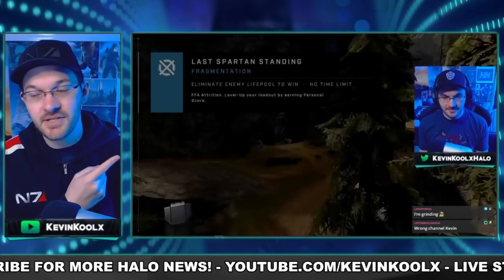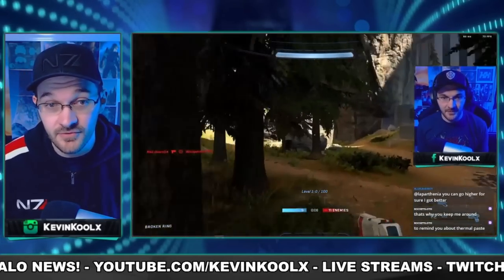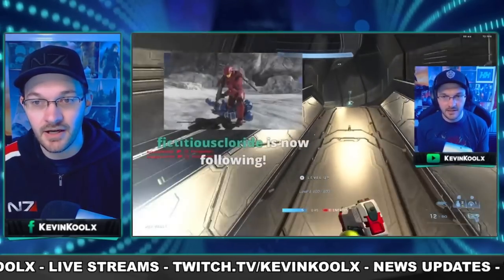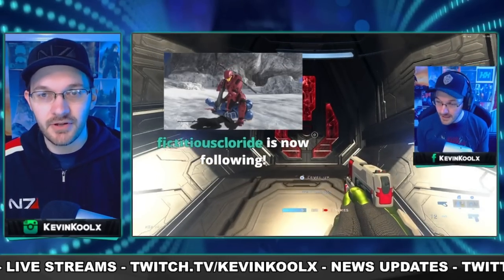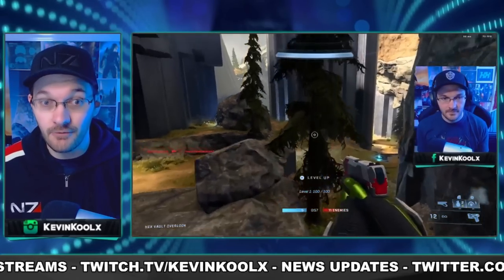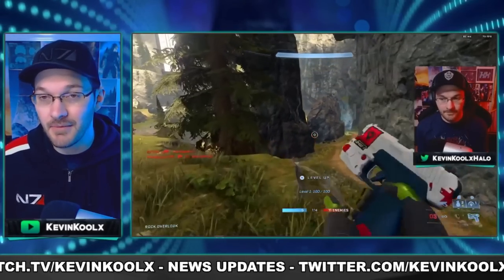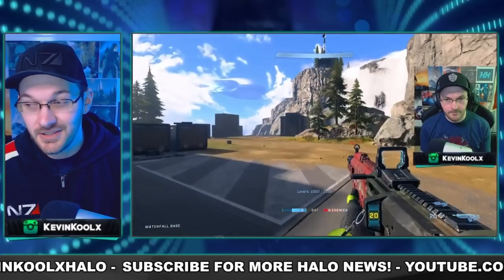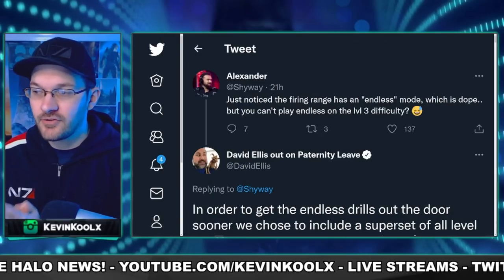BIG Last Spartan Standing Update! Halo Infinite UI Update Coming! Halo News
Timestamps
Last Spartan Standing Update - 0:00
Halo Infinite UI Update - 5:18

Sources
Halo Infinite UI/UX overhaul